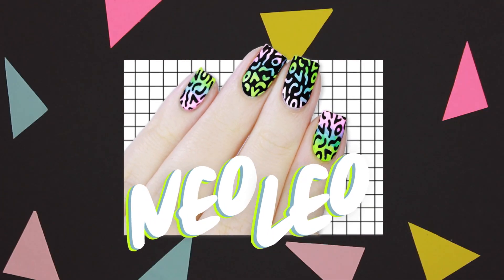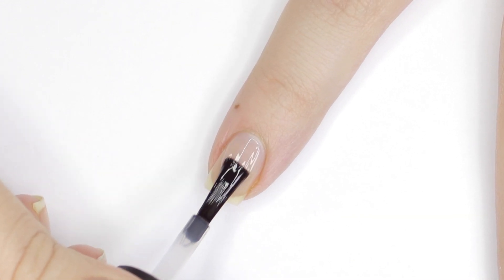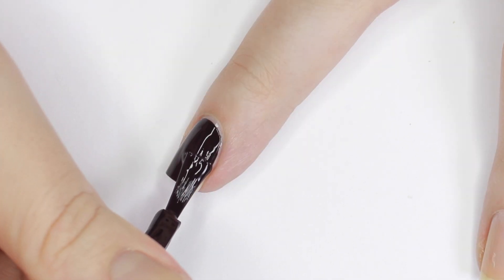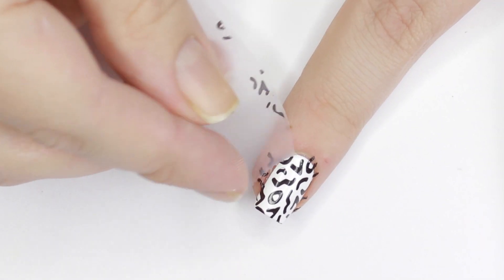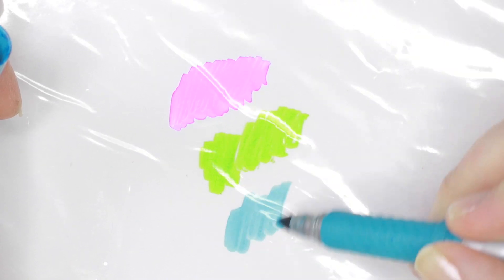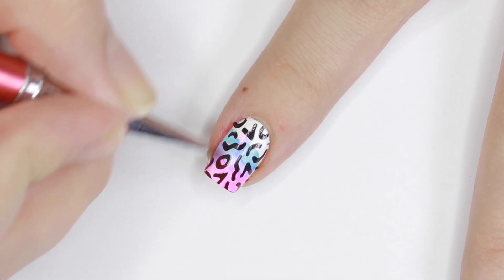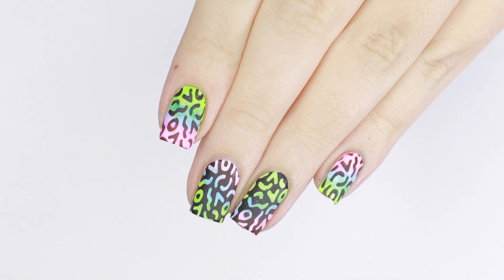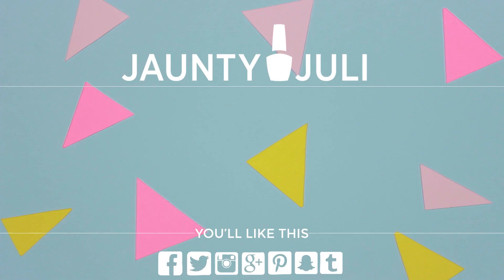Neon Leo | 80s Neon Geometric Leopard Nail Art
Hey guys! In this video I'll show you how to do this funky neon geometric leopard print design using sharpies and my stamping plate! This technique is great for beginners and a super easy way to create a gradient!

SAY HI!

PRODUCTS USED

BASE COAT | Maxus 'Strengthening Base Coat' (BEST EVER)
goo.gl/F4G3nK

TOP COAT | Maxus Nails 'Top Coat'
goo.gl/jX9fHn

MATTE TOP COAT| Essie 'Matte About You"

MUSIC ATTRIBUTION
Girls of Summer by Aries Beats